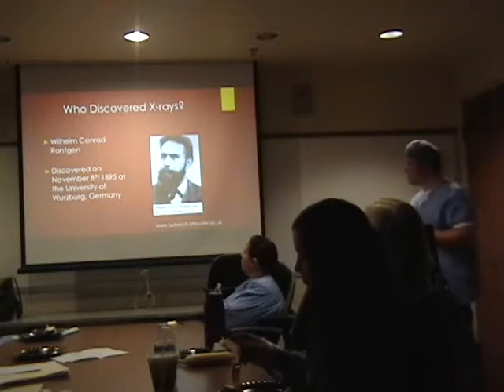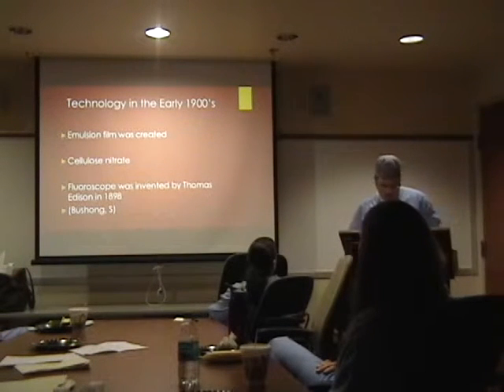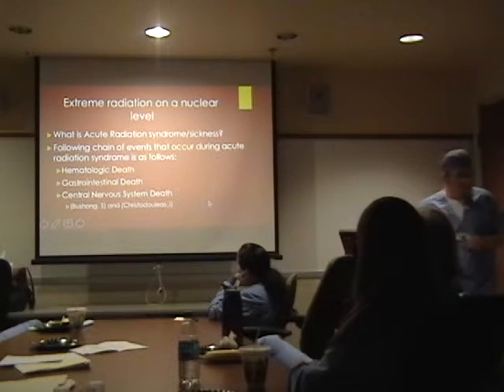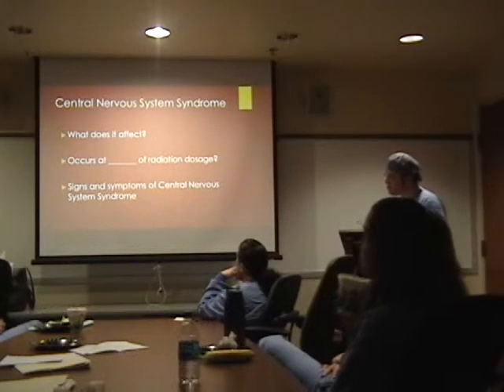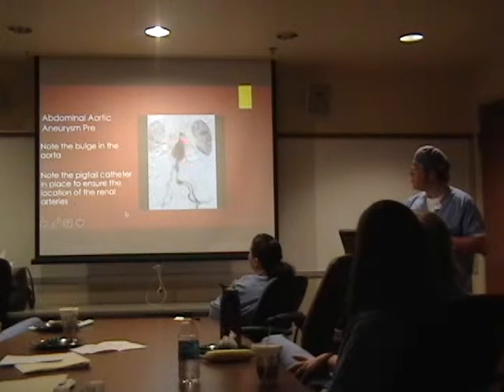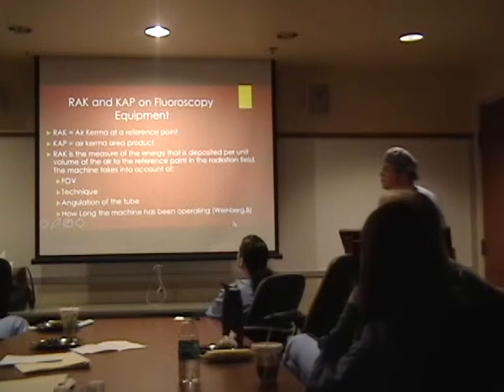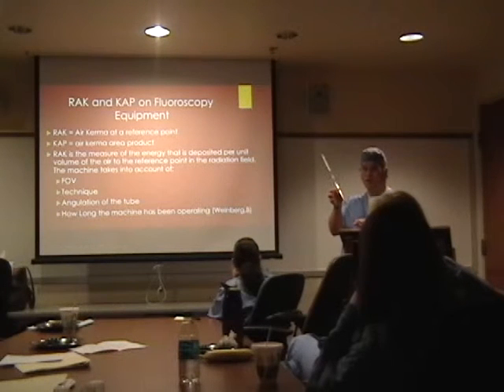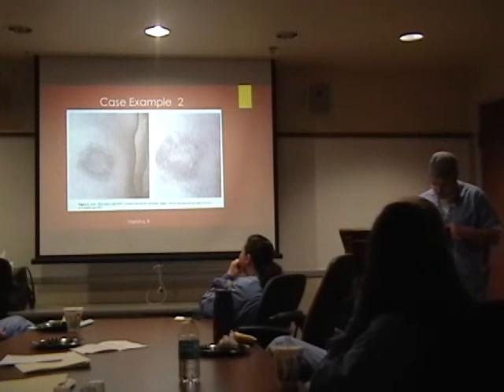Eric Horton RDSC Presentation